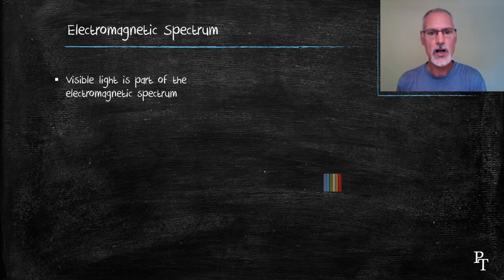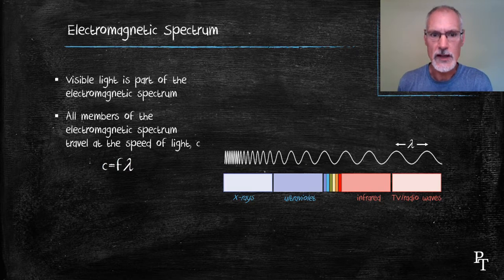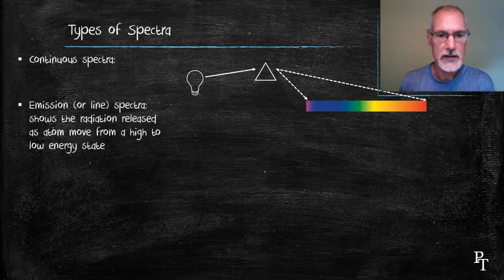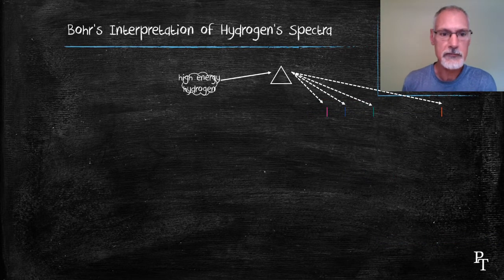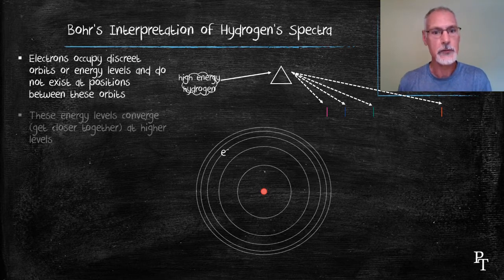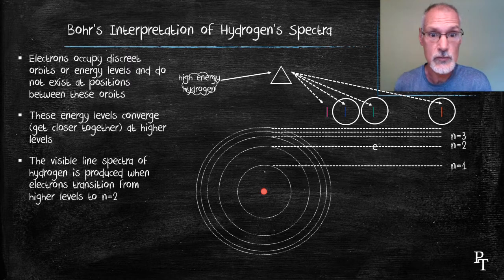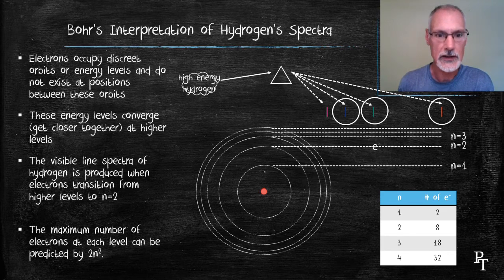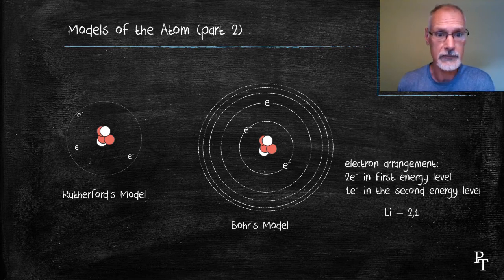2.2 Electron Arrangements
spectra, Bohr's Model